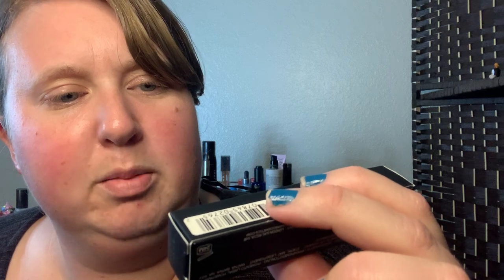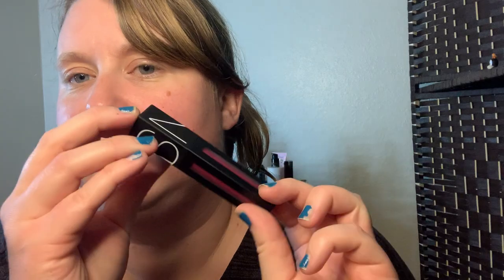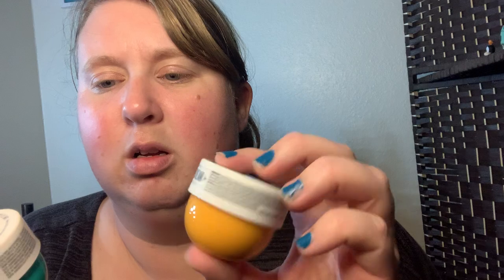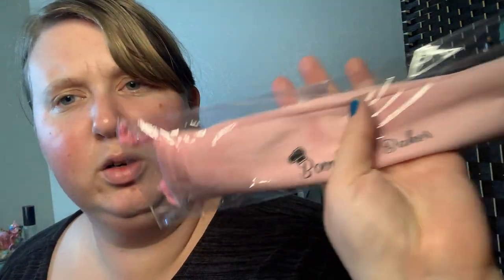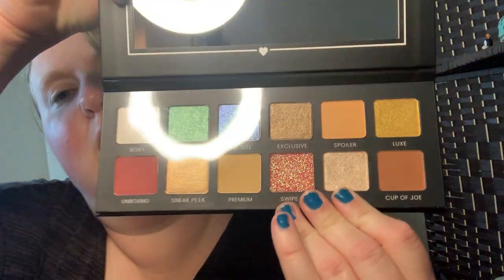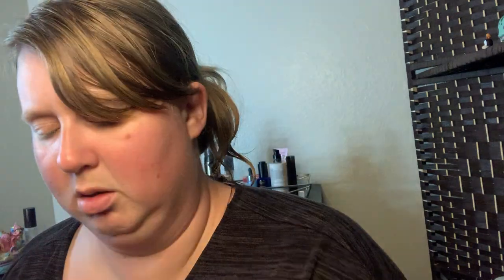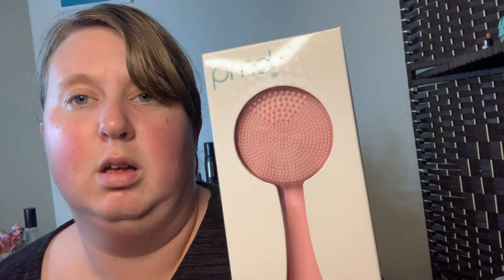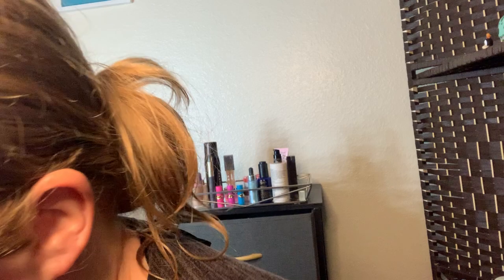Boxey charm luxy box